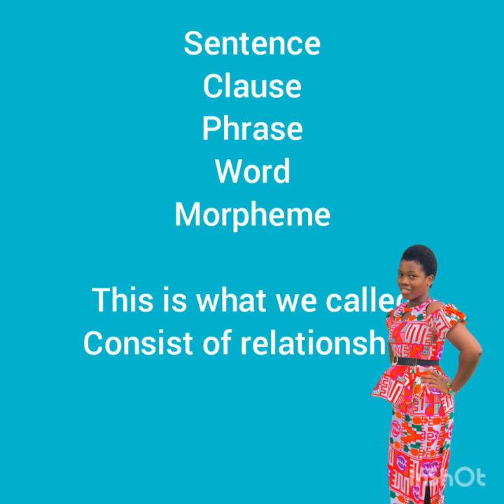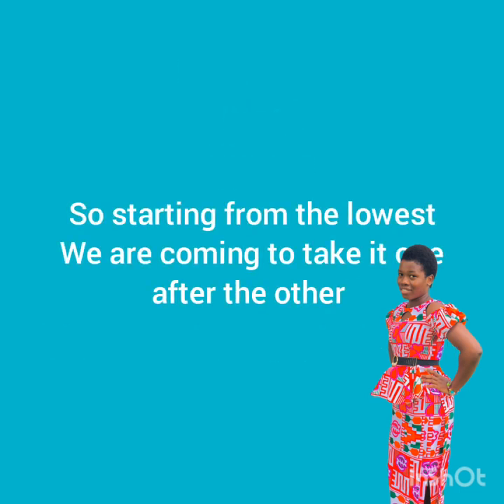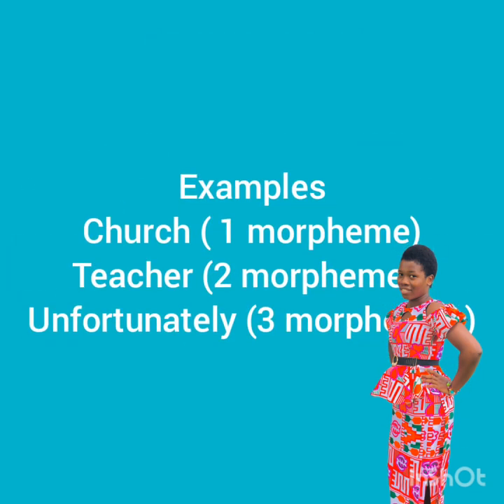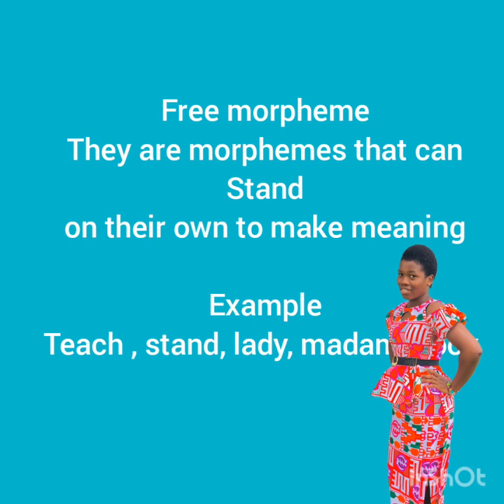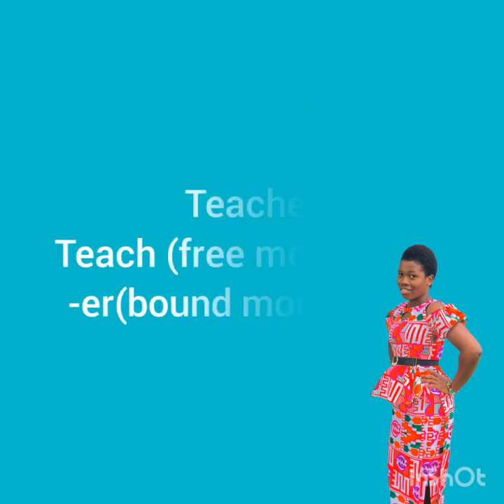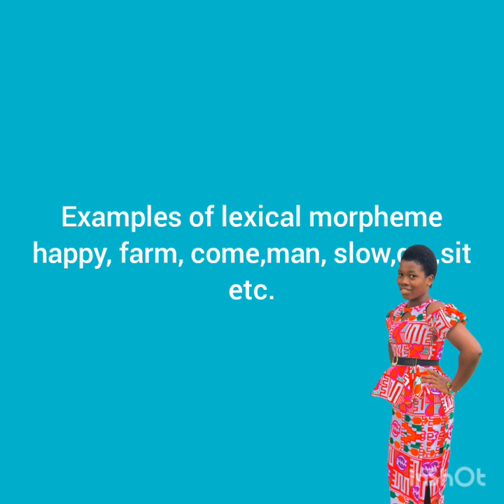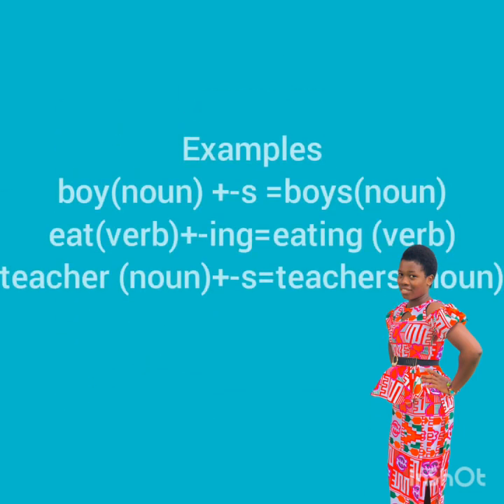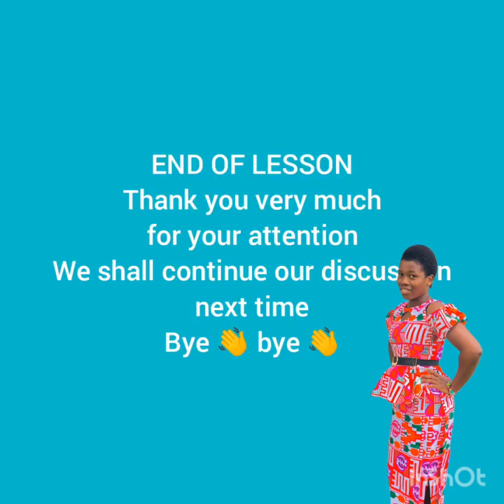English lesson by a student from Foso College Of Education (Patricia Dadzie)